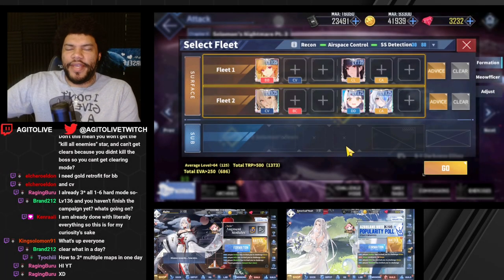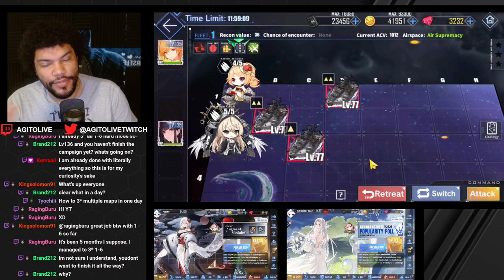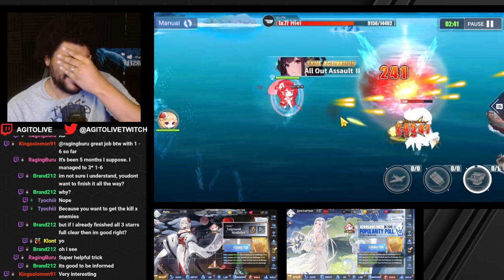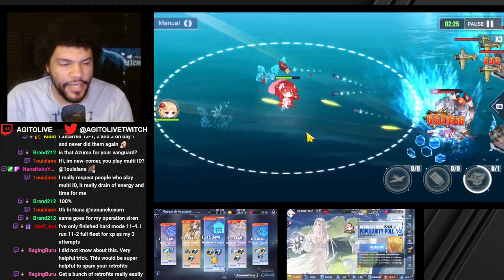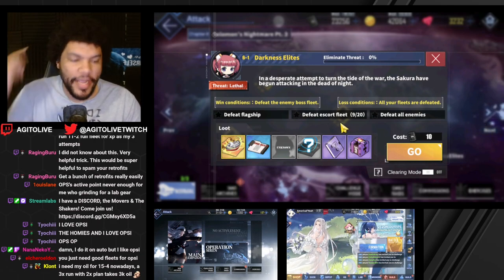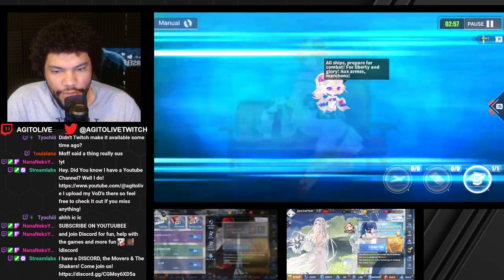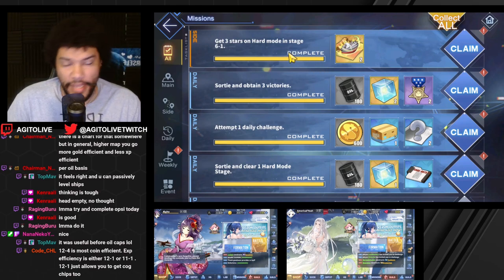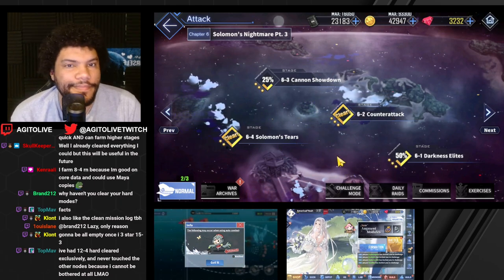HOW to 3* Star Hard Modes with Only ONE CLEAR! | Tips & Advice | Azur Lane - Quick Guide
Hey, this has been sitting on my PC for a bit. Someone asked, I explained. Here is how to get your retrofit prints just a little faster. If you guys have other questions you think would be helpful answer in a quick 10 minutes let me know in a comment!